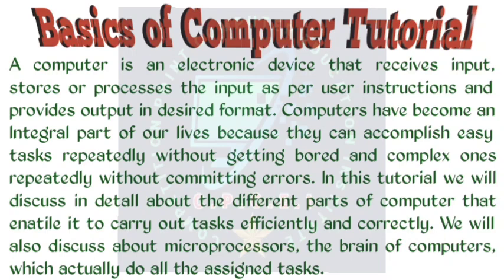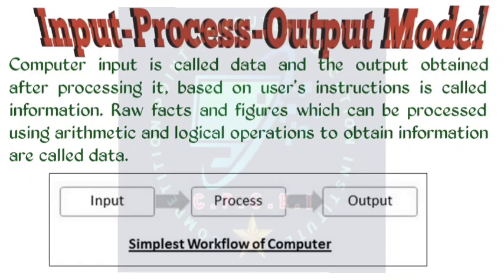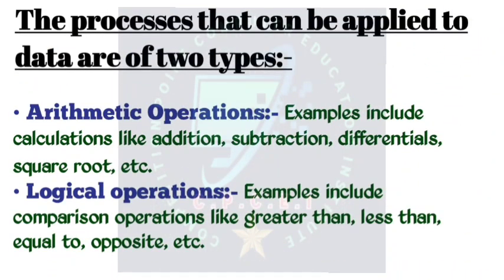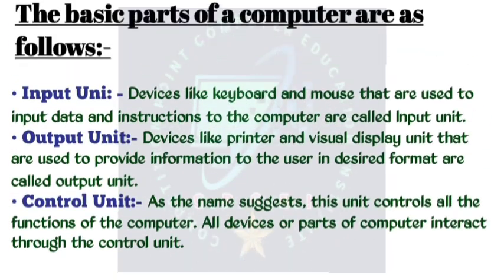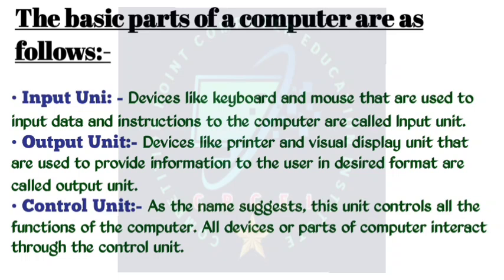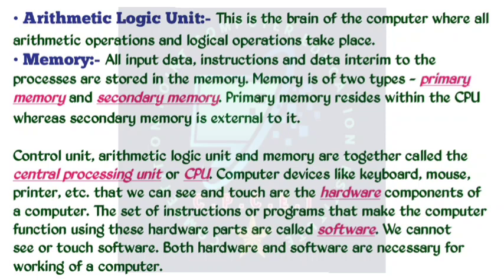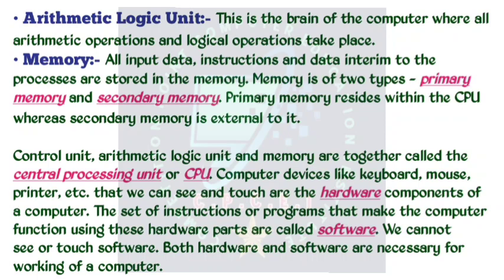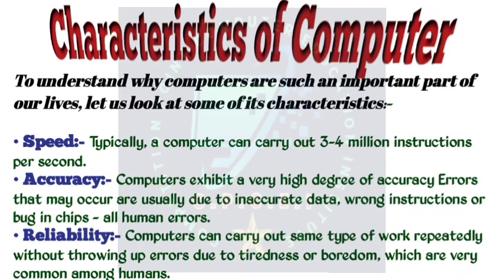Basics Of Computer Tutorial